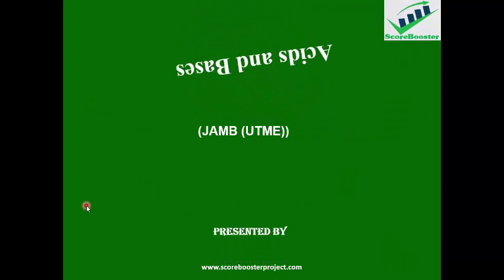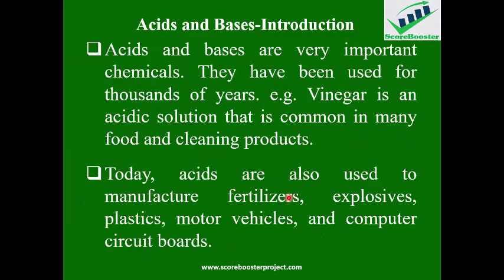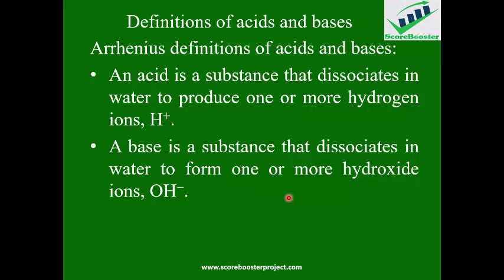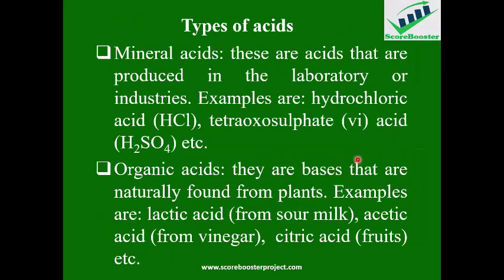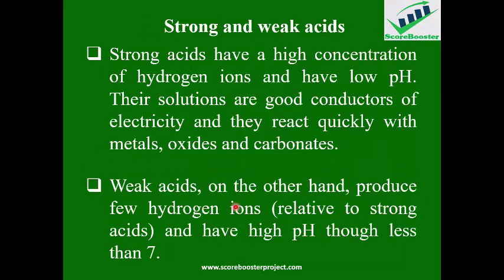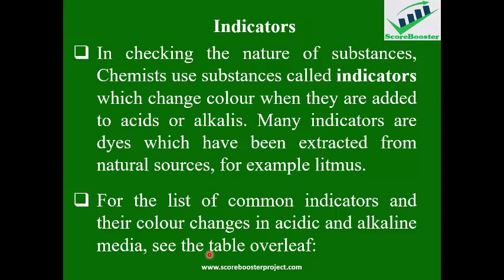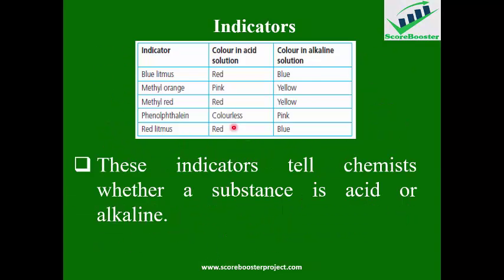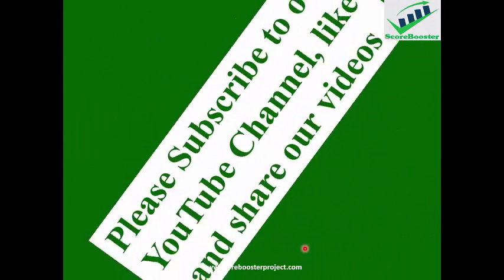Students ScoreBooster in Chemistry- Acids and Bases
This video is presented to assist senior secondary school students to learn Chemistry online free of charge and irrespective of their locations. It is to serve as a supplement to classroom learning. It is a good countdown reference for JAMB/UTME and other university entrance exams. Kindly subscribe to our YouTube Channel by clicking on the "Subscribe" button that is located below the video to get updates on new videos or catch us on WhatsApp by sending your mobile number to .